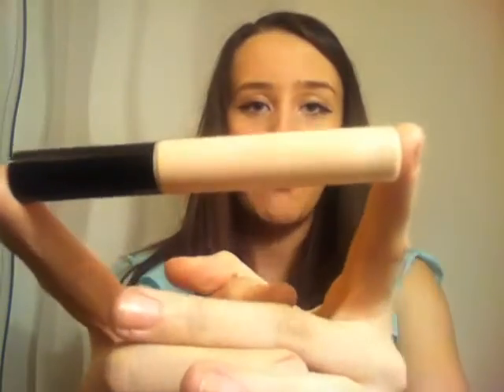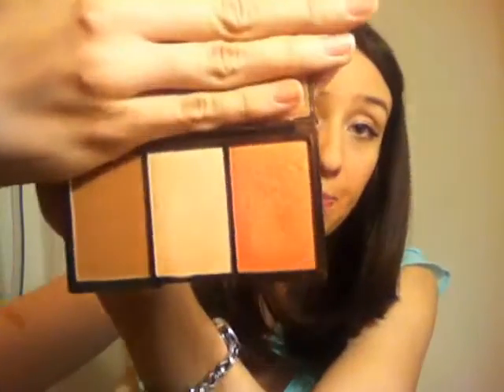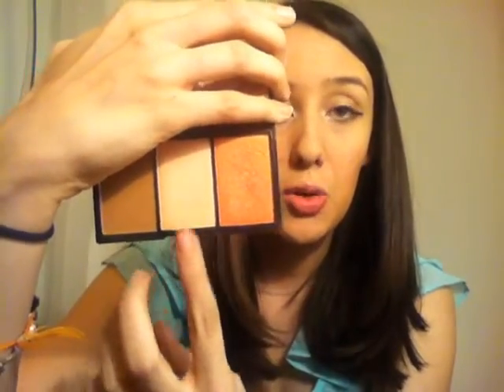April Favourites!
These are my favourite products that I've been using throughout April!

Primark Hair Donut (not available online but can be found pretty much anywhere else!)